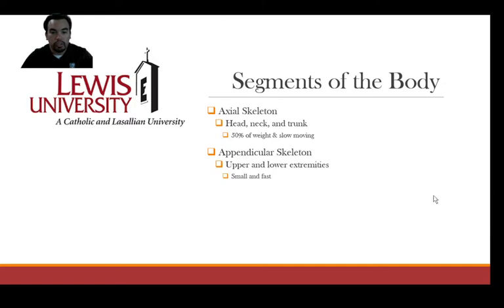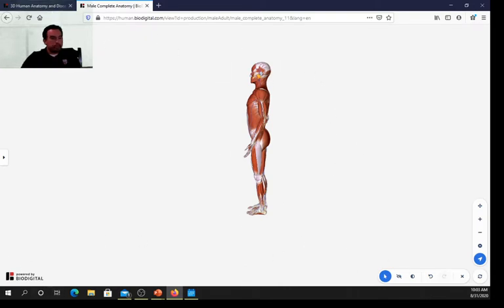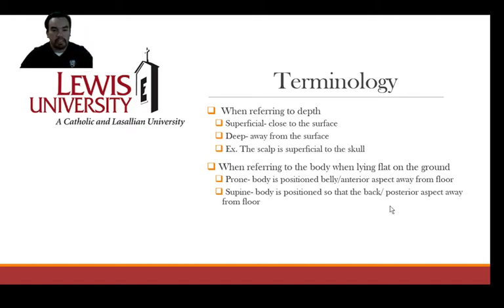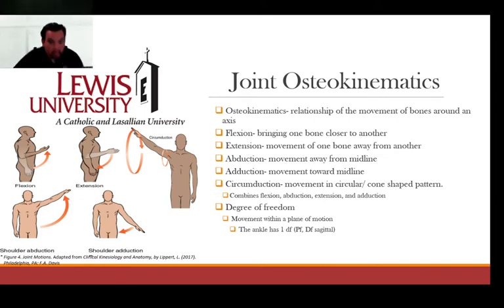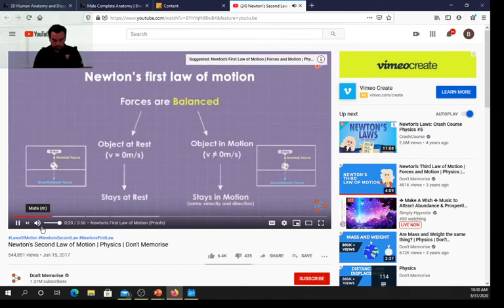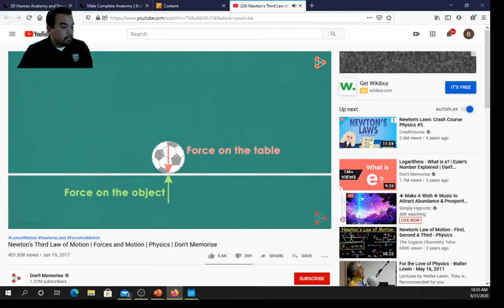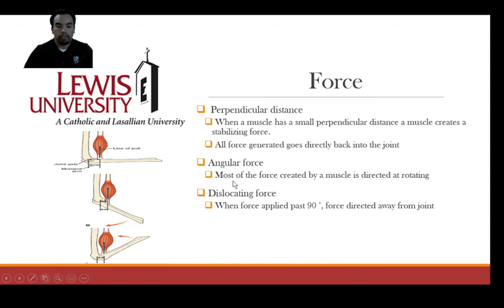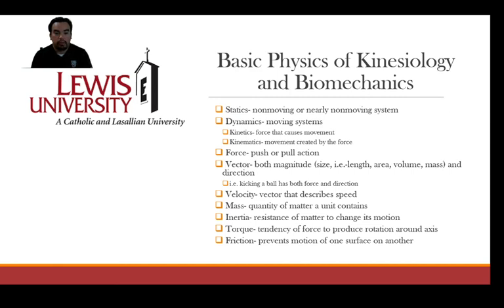Development and Analysis of Human Movement Part 2 for Healthcare and Fitness